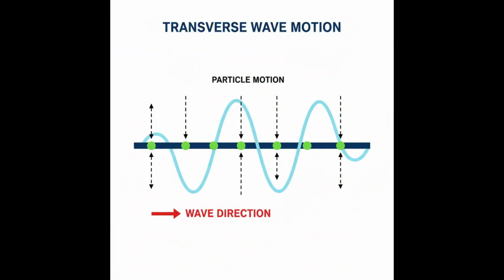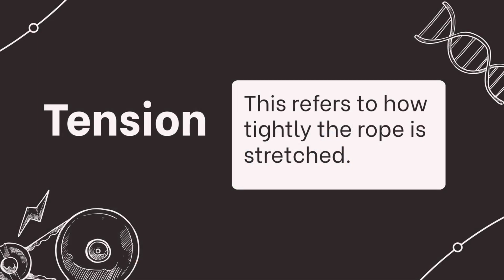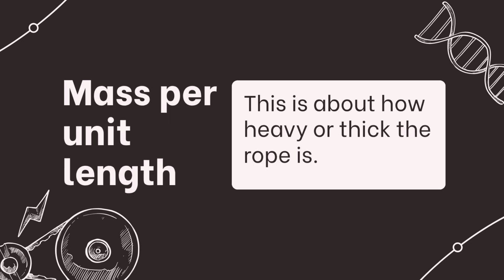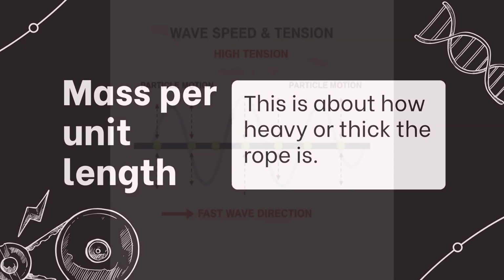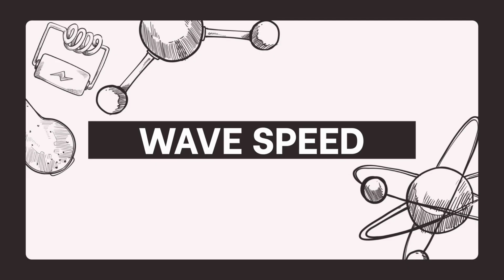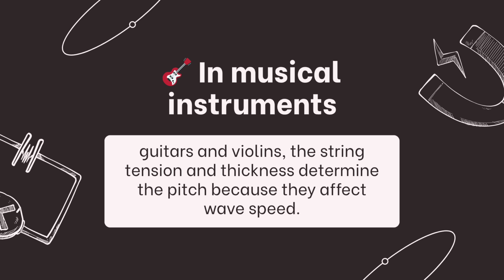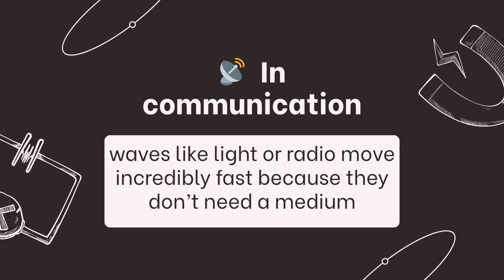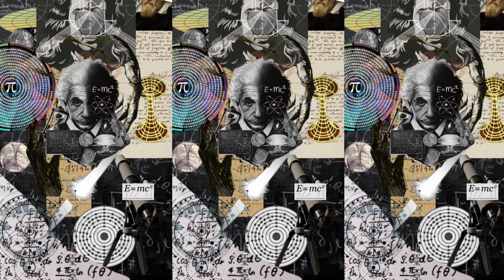Wave Speed - Waves and Optics